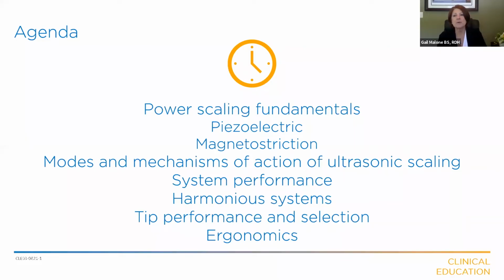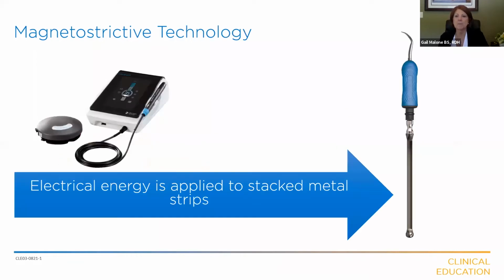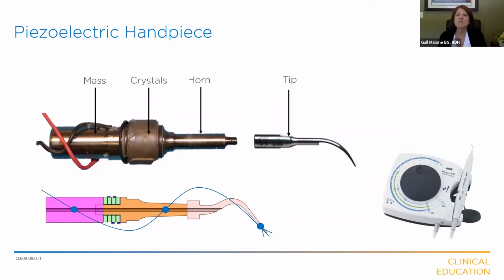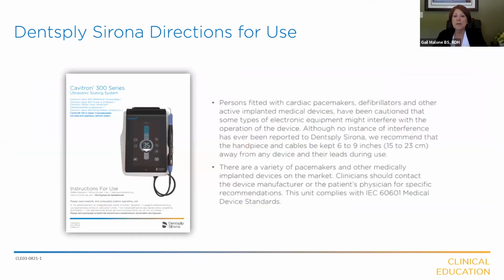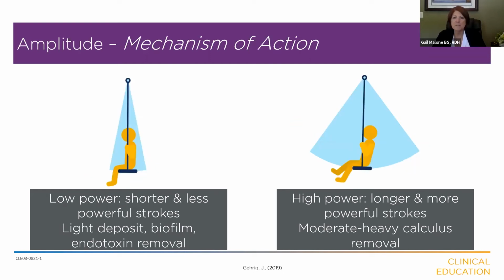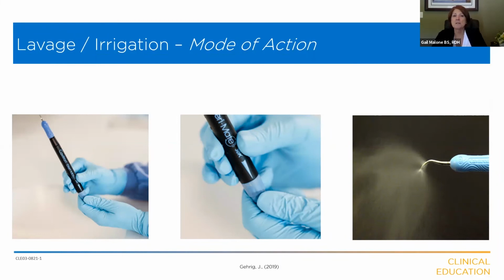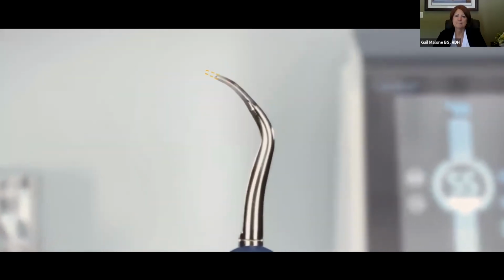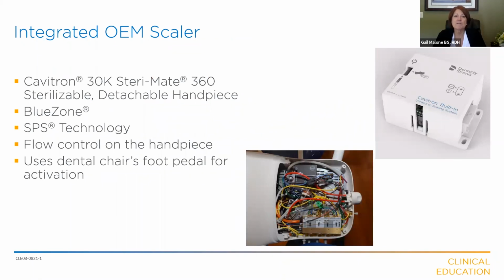Understanding Ultrasonic Technology